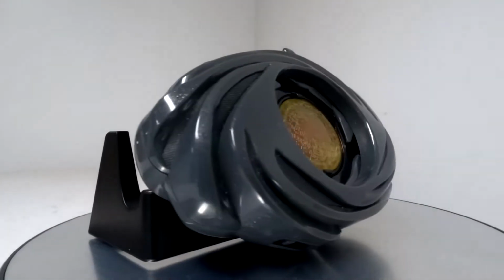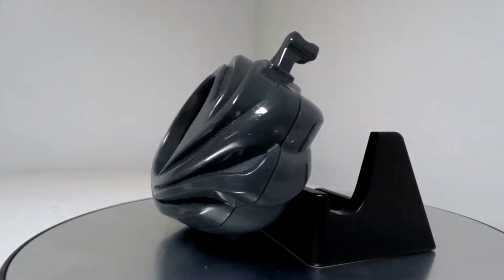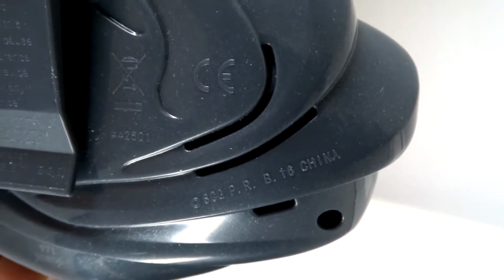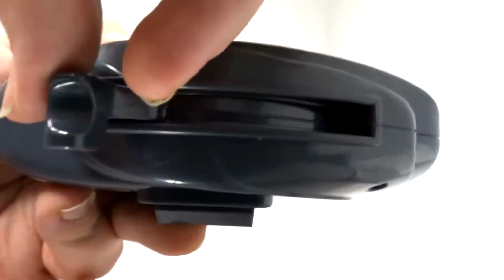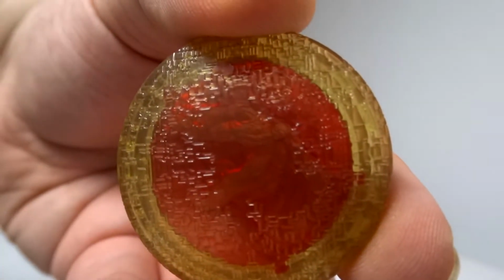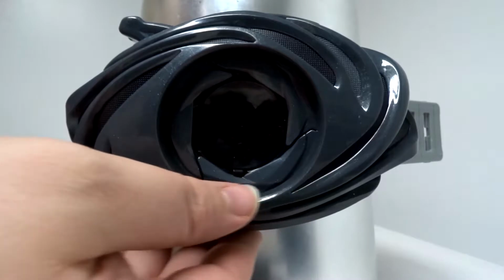Saban's Power Rangers Movie Morpher Review HenshinTime SPECIAL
It's Morphing Time?